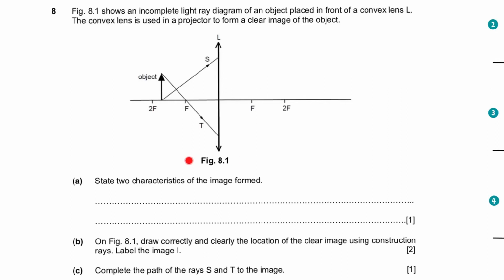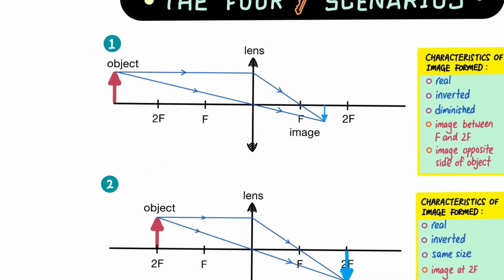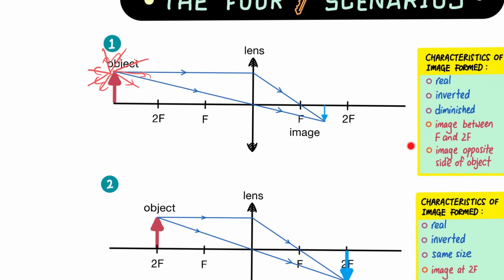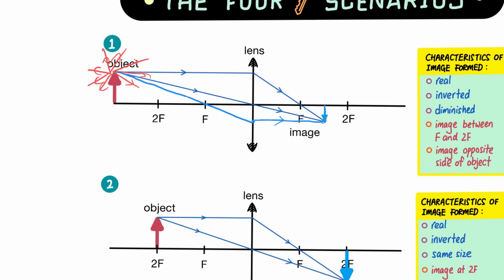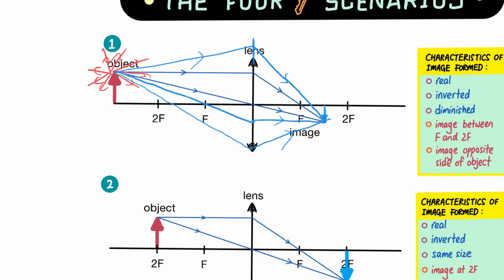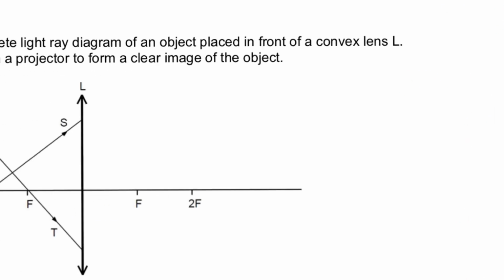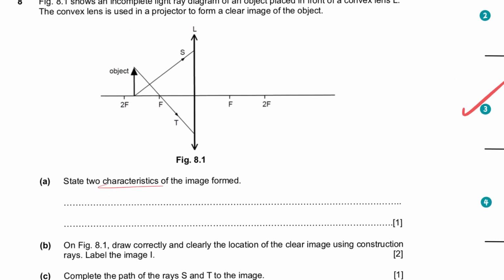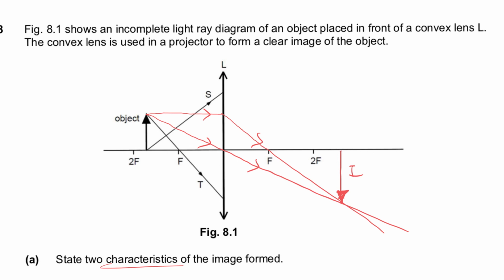Light Lens - How to complete the two rays